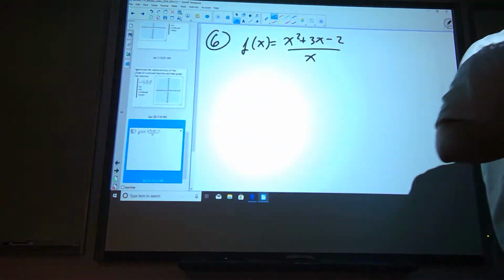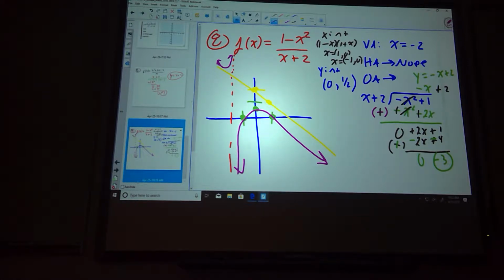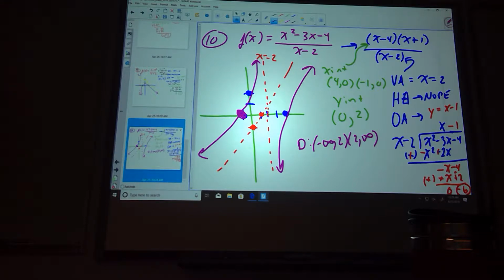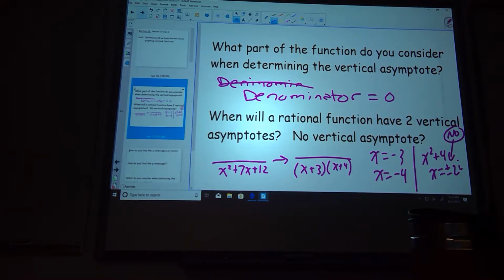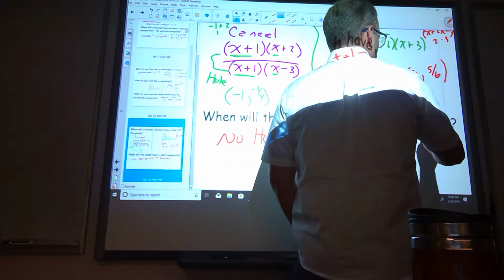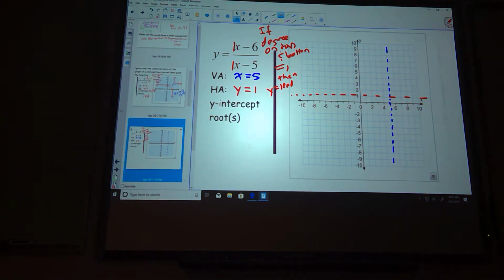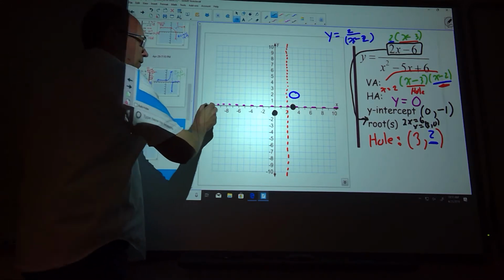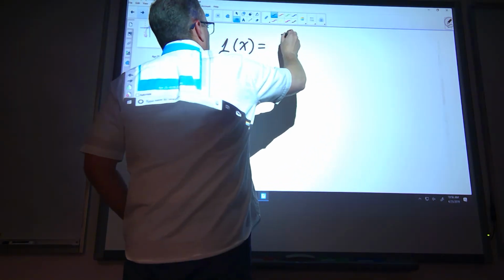ACC Algebra 2 April 25 2019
Review for quiz.  Asymptotes - horizontal, vertical, (end behavior AKA oblique AKA slant styles)